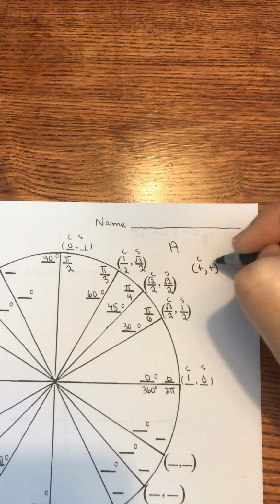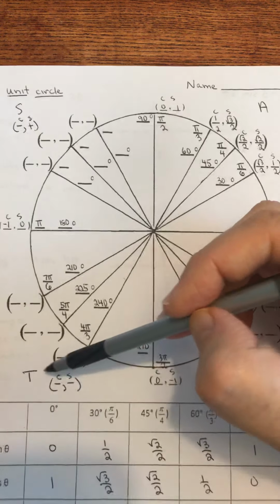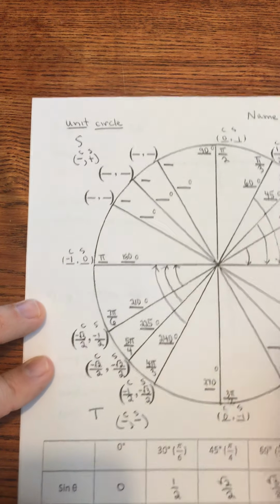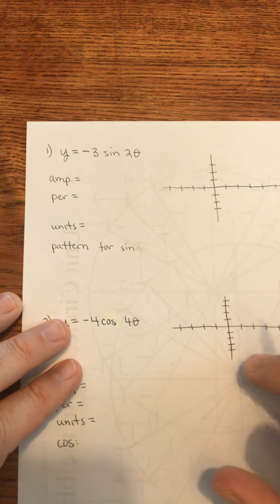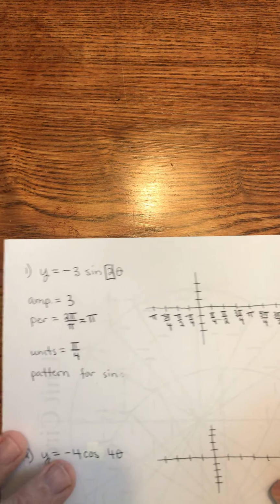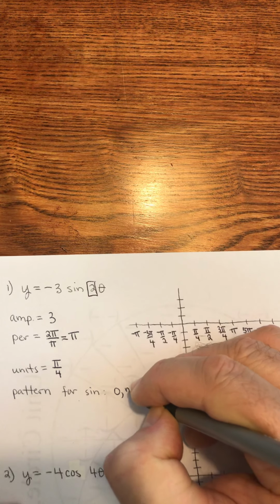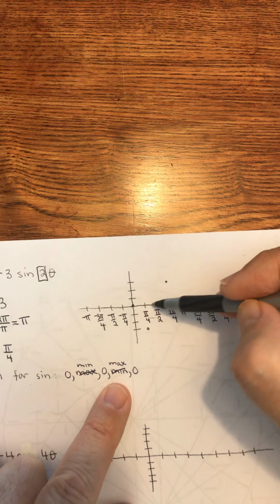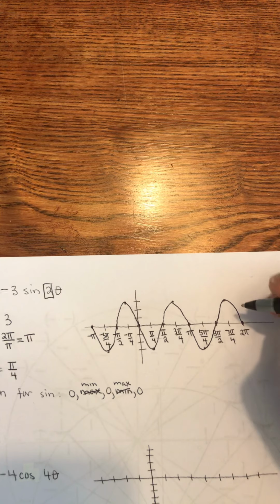May 4, 2020